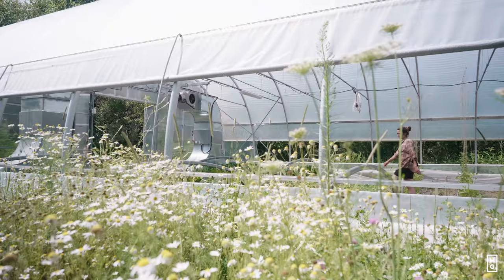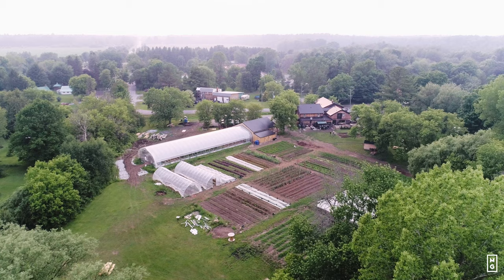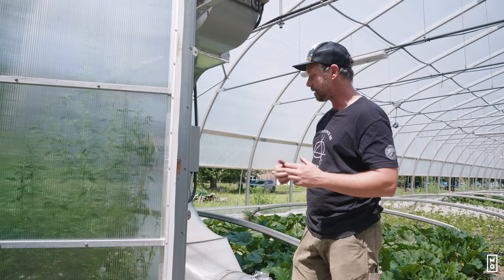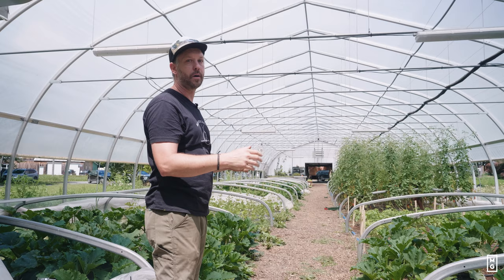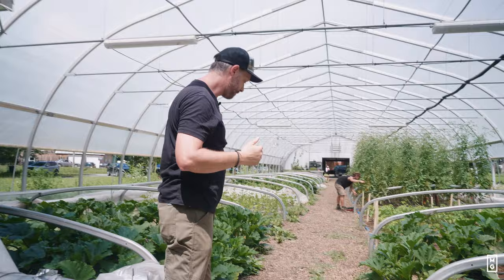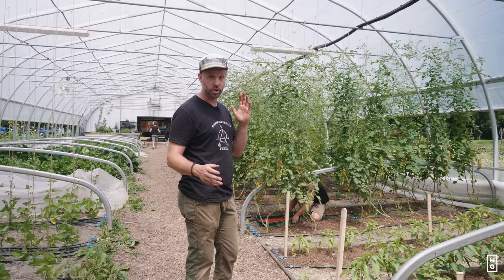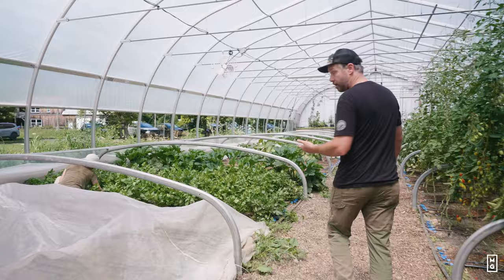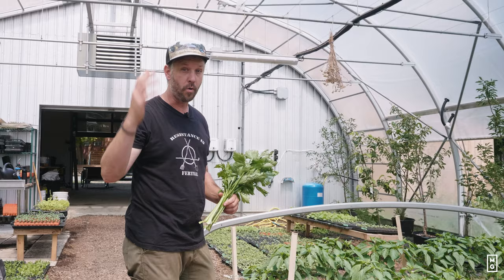Why A Greenhouse Is The BEST Investment For Your Farm | Climate Resilience And Epic Yields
In this week's episode, JM Fortier takes us on a greenhouse tour of his summer crops. JM will walk you through the setup of his greenhouse, revealing the ways he provides a shield of protection for his veggies. Whether it's heavy downpours or heatwaves, his greenhouse acts as a guardian, ensuring the optimal conditions for plant growth all year round.

Dans l'épisode de cette semaine, Jean-Martin Fortier nous fait visiter sa serre et ses récoltes d'été. Il vous guidera dans l'installation de sa serre et vous révélera les moyens qu'il utilise pour protéger ses légumes. Qu'il s'agisse de pluies intenses ou des canicules, sa serre agit comme un protecteur, assurant les conditions optimales pour la croissance des plants tout au long de l'année.

Follow THE MARKET GARDENER INSTITUTE | Suivez L’INSTITUT JARDINIER-MARAÎCHER